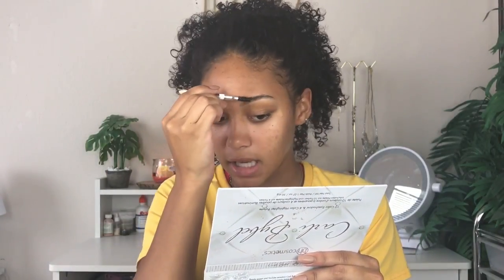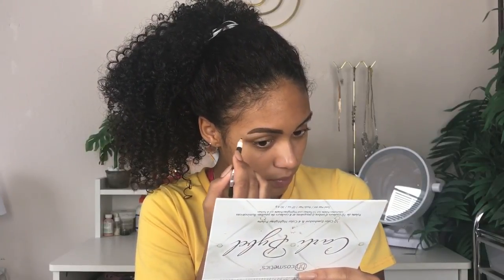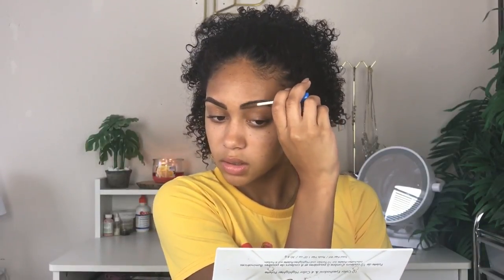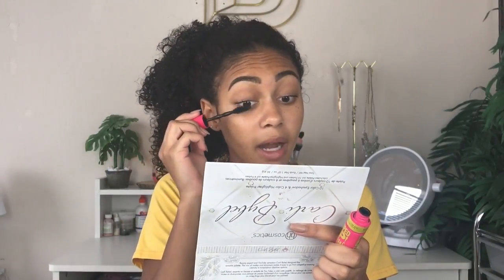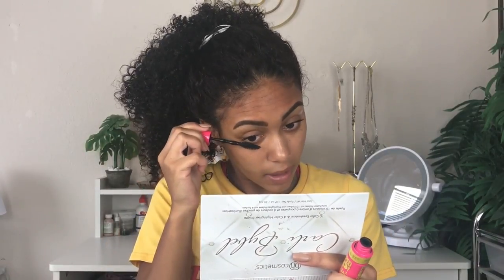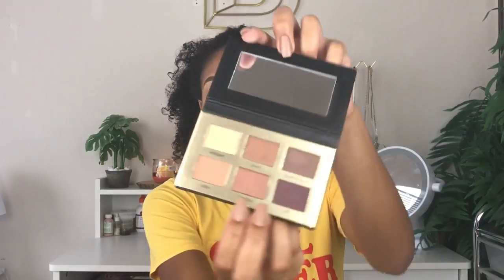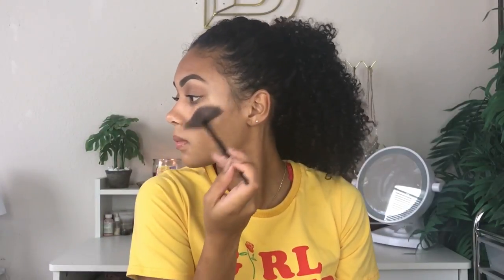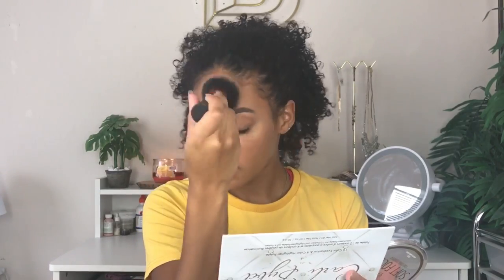BACK TO SCHOOL MAKEUP: Two different looks | Curlycrownz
❁ Hey guys! I hope you enjoyed this video of my go-to back to school makeup! I wanted to give you guys two different looks for some variation in your style. Love ya!😘

One of you lucky-ducks will win a FREE AT-HOME WHITENING KIT!!!😍✨

$20 off  tray set code: briannafriedman20

Open to USA, UK, Canada, and Australia

JORD WOOD WATCHES:
Code: "brianna25" for $25 off

LAVY HAIR:
Code: "brianna10" for $10 off

❁ FAQ:
~How old are you?
     18
~What are you mixed with?
     Caribbean, White, and Japanese
~What do you film/edit with?
     iPhone 7 Plus/iMovie